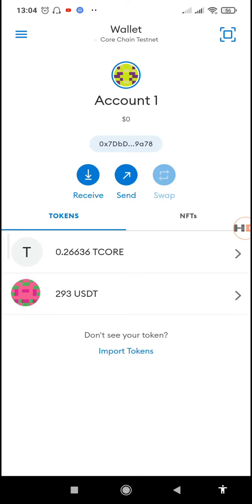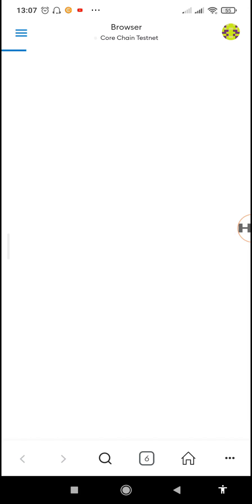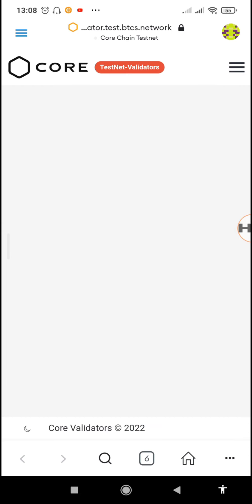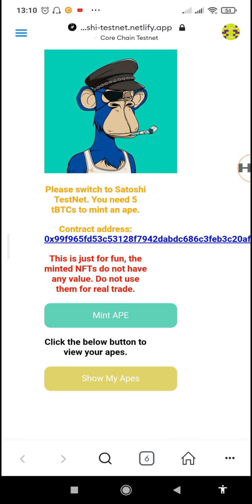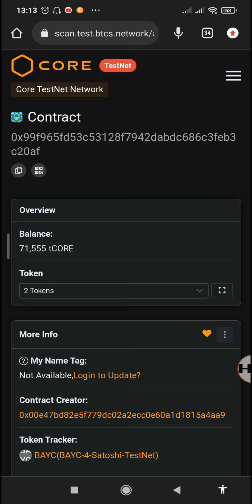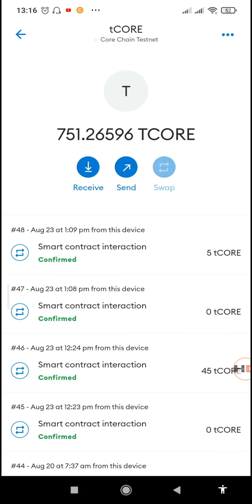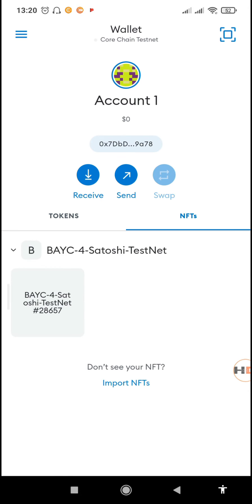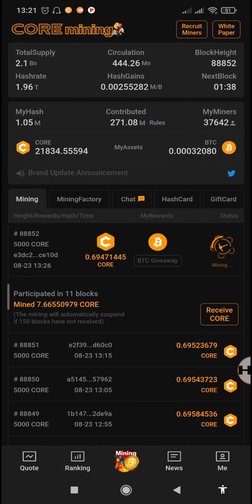CORE Mining Update - How to Buy Unlimited APE NFTs with tCORE